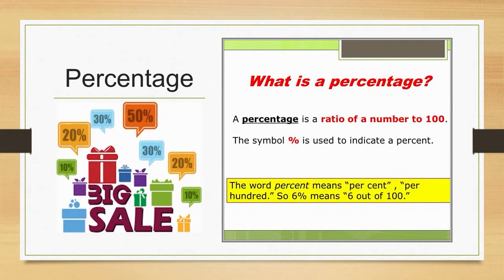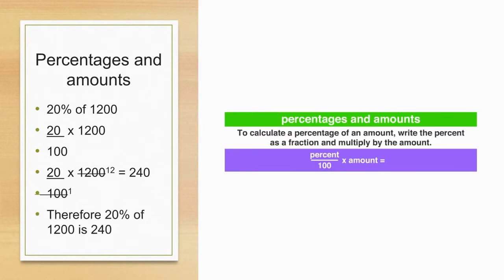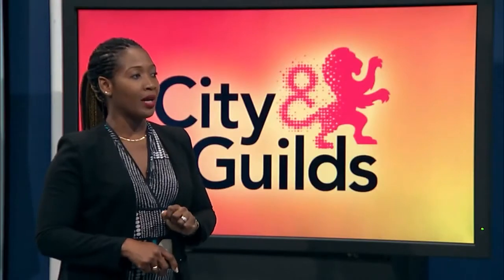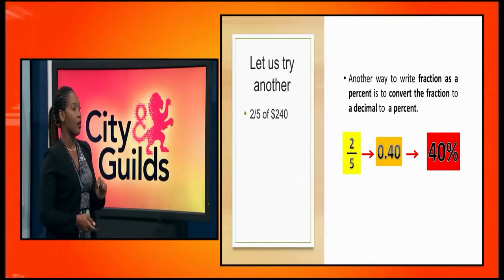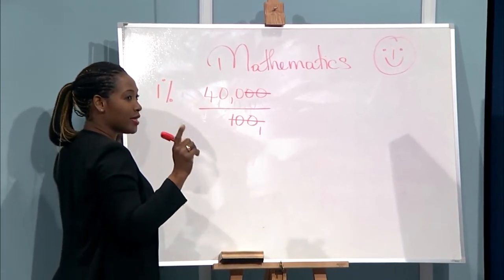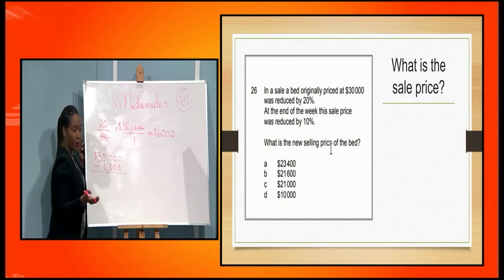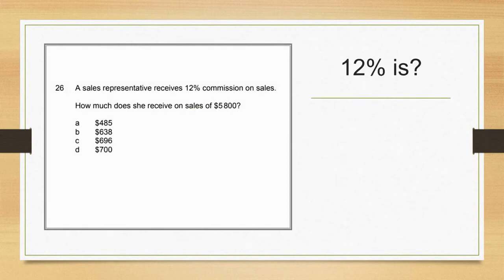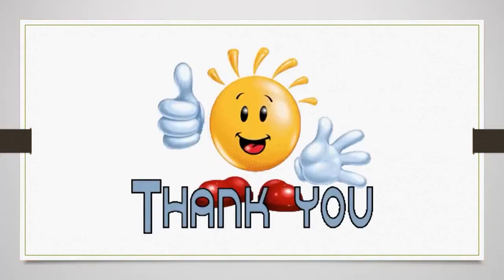City & Guilds Mathematics - Percentages